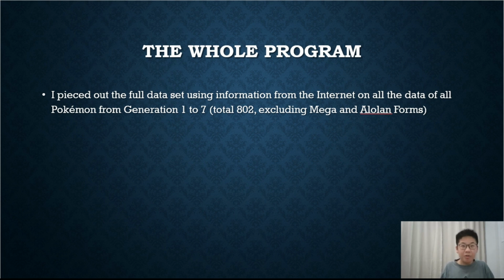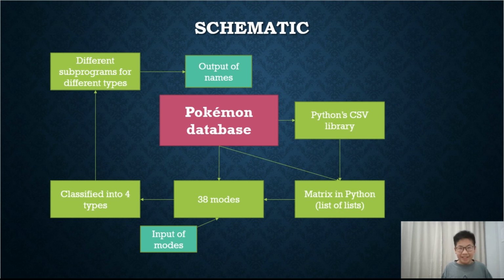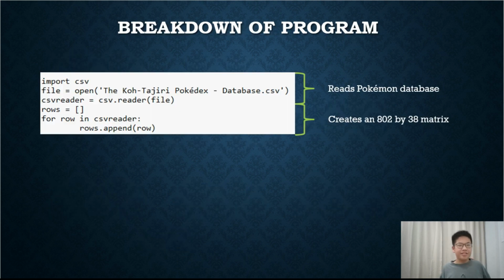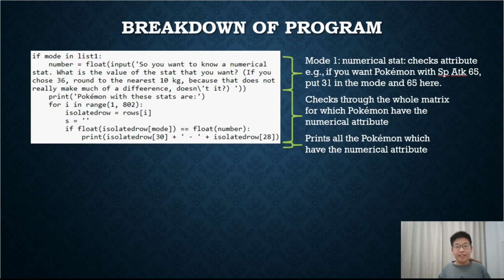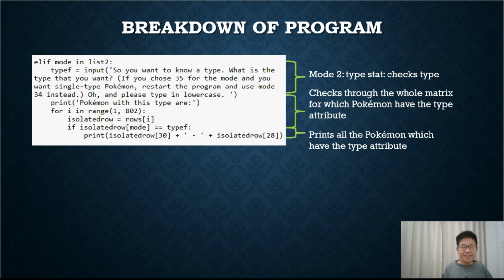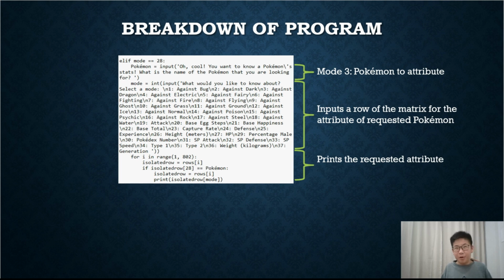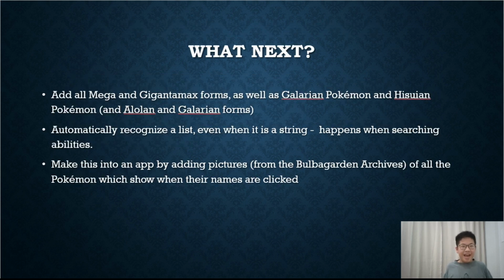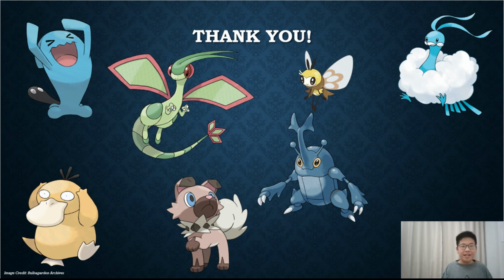The Koh-Tajiri Pokédex (also 492, and 512 subscriber special)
Introducing my latest invention - the Koh-Tajiri Pokédex!
I designed a Python program to organise and compare information on Pokémon (Gen 1-7)!

I rearranged and reharmonized the Indigo League Pokémon theme as well as the Pokémon episode opening using Sibelius and Noteperformer. You just heard my arrangement of the Indigo League theme in eight different musical temperaments!

Yay! We hit 1000 (octal) = 512 (decimal) and 492 (decimal: Pokédex number of Shaymin) subscribers!